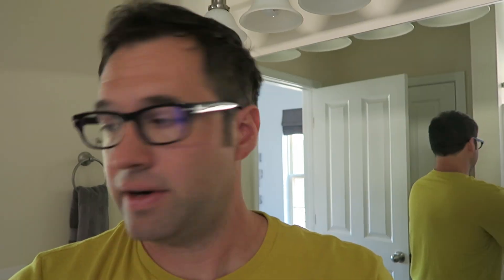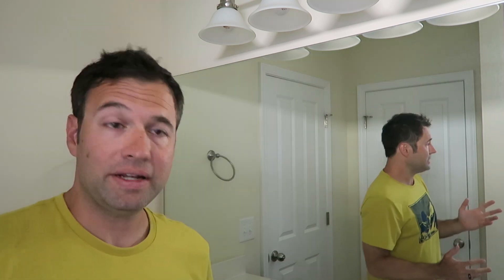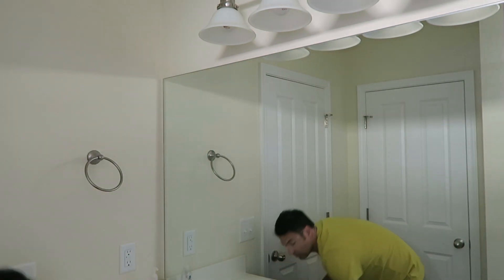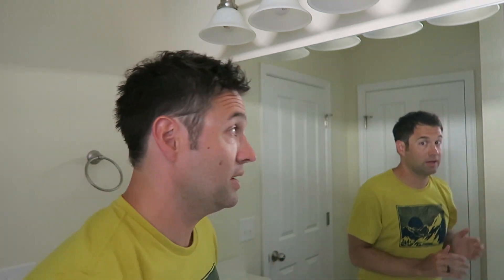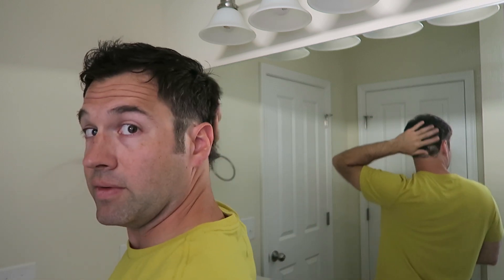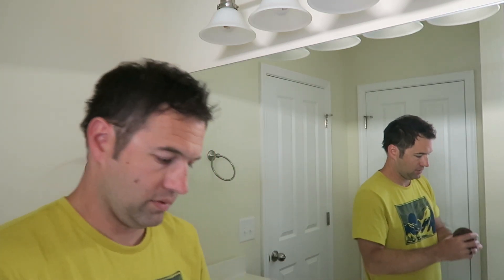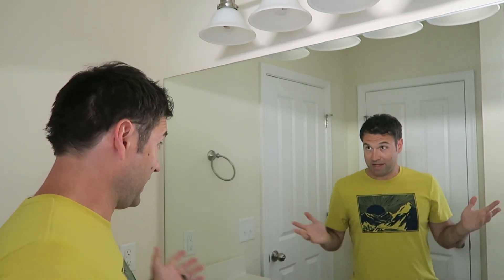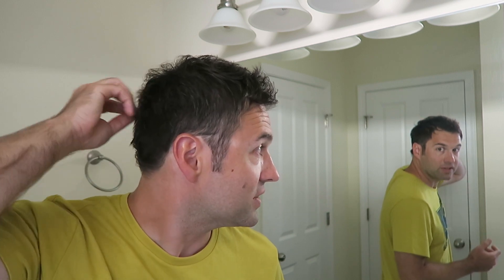Receding Hairline Faux Hawk: Hair Gel on Top, Dear Barber Mattifier on Back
Form an opinion.